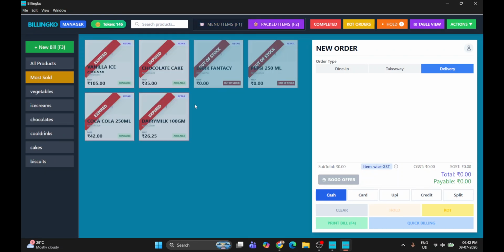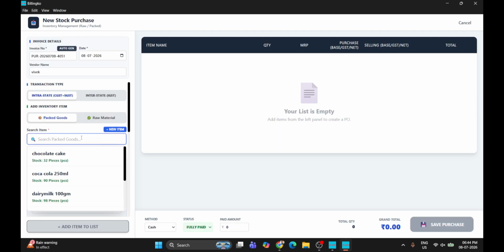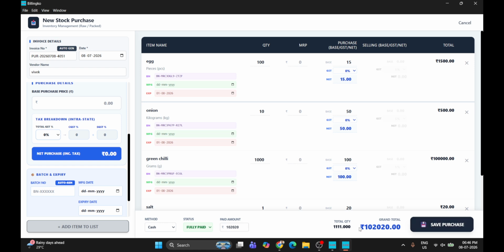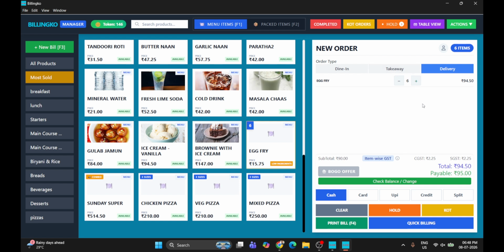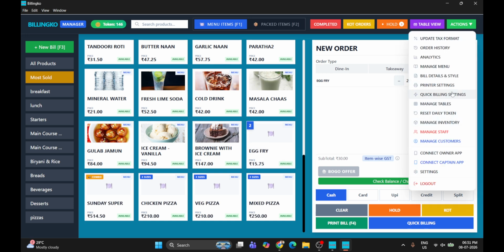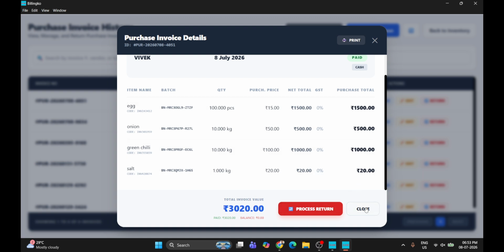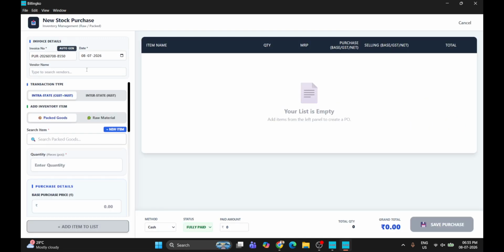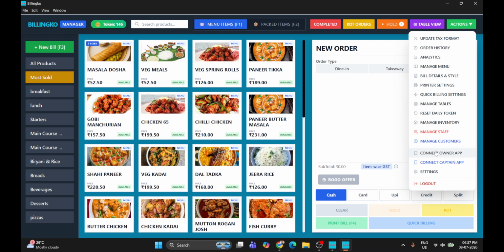How to manage inventory in restaurant?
Looking for the best restaurant billing software in India?
Our restaurant billing software is easy to use, fast, and works offline. Designed for restaurants, cafés, and food businesses, it runs smoothly with minimum system requirements.

Works offline without internet

Low system requirements

Perfect for small restaurants, cafés, and food stalls

Fast and accurate billing

Whether you own a restaurant, cloud kitchen, or takeaway outlet, this software helps you manage orders, billing, and sales effortlessly.

for buying  drop a message at